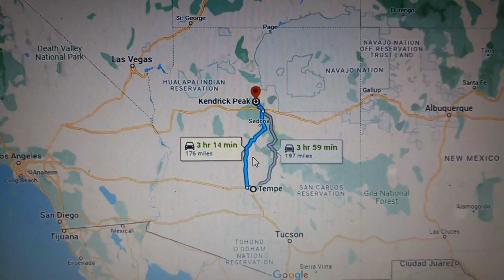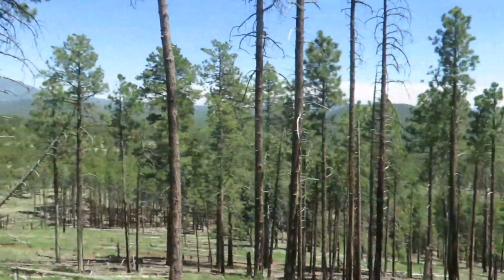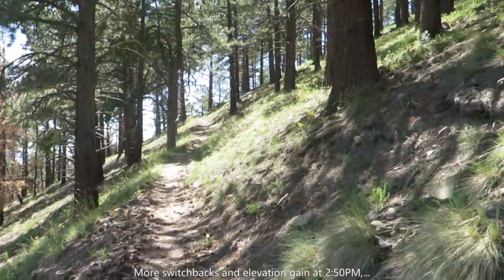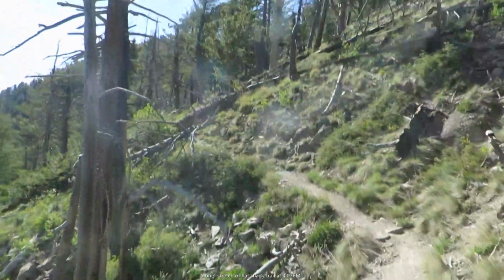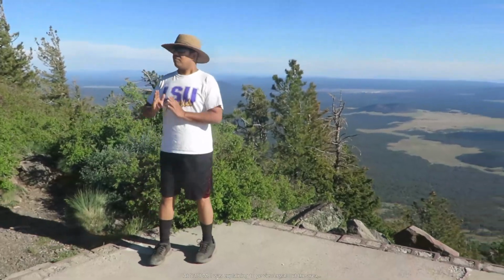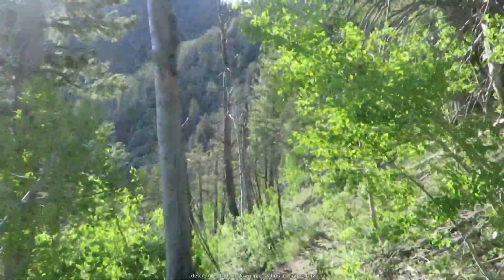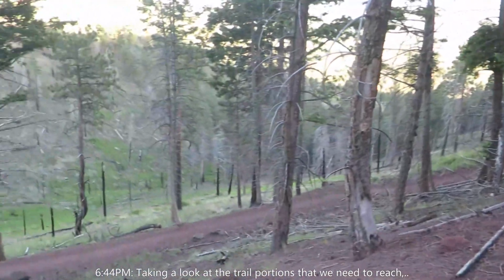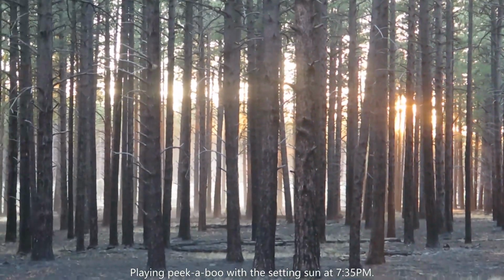Hiking up Kendrick Peak (10,450' a.s.l.), AZ, USA 🇺🇸 to celebrate Summer Solstice 2023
I made this documentary of my hike up (and back down) the 2nd largest mountain peak in northern Arizona, USA on 6/21/2023, the longest day of the year. The changes in temperature, scenery, and vegetation provided non-stop entertainment and motivation throughout this grueling 4.6 (one-way) hike to the top. This hike served as a good practice for potential bigger hikes to follow.